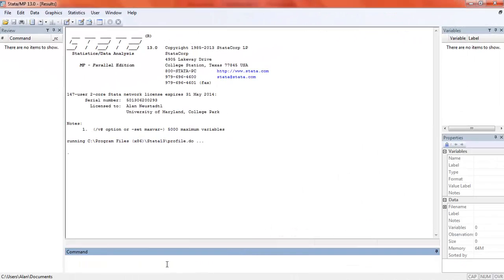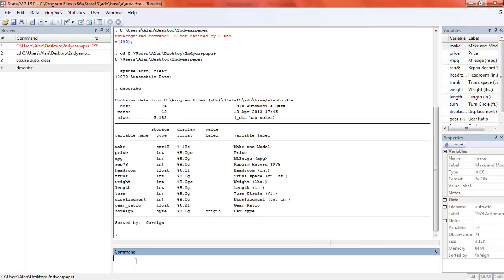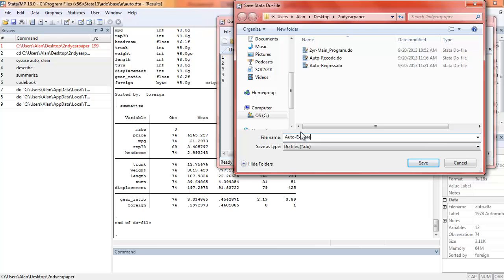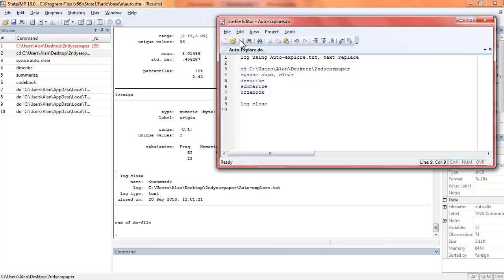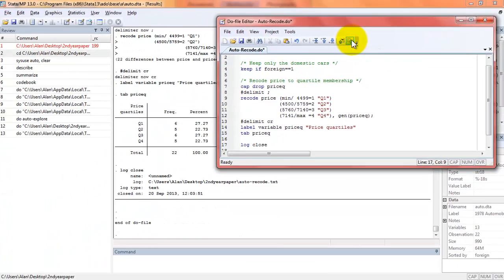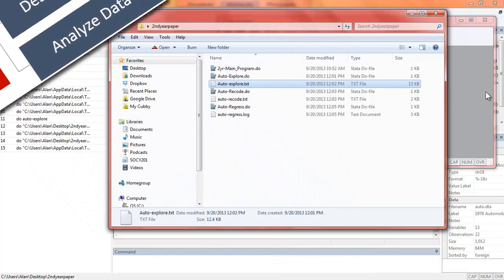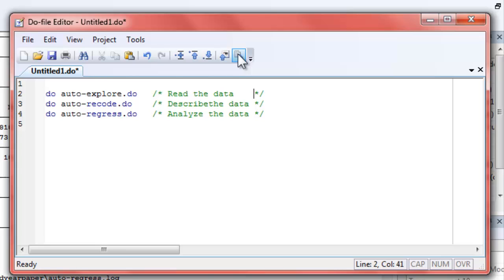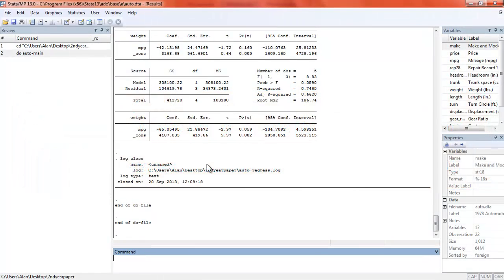Using the Stata Program Editor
This video is an introduction to using the program editor in Stata and a brief discussion of structured programming in Stata.